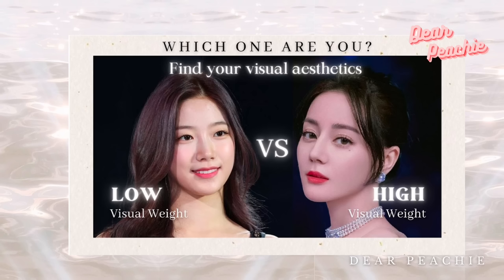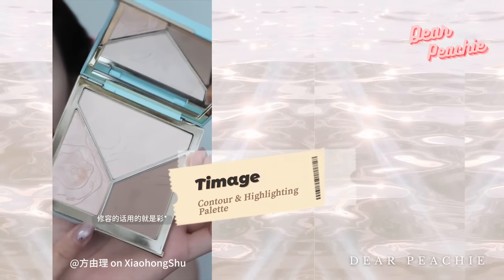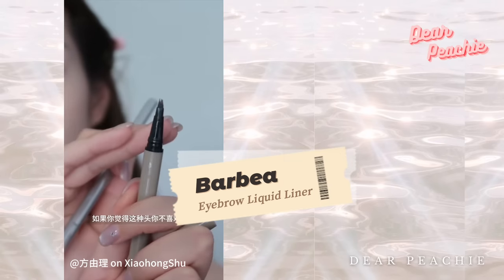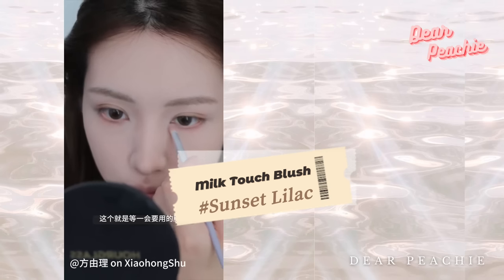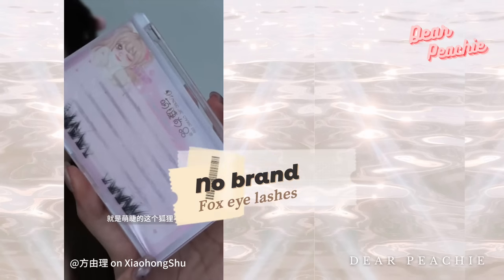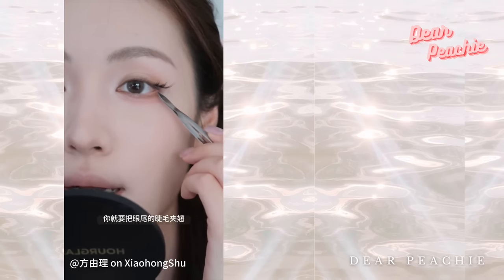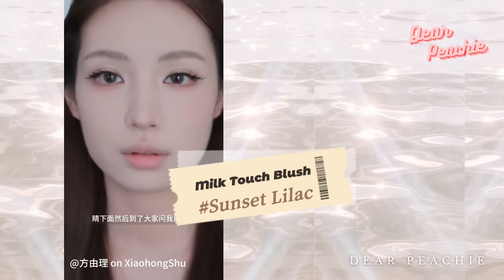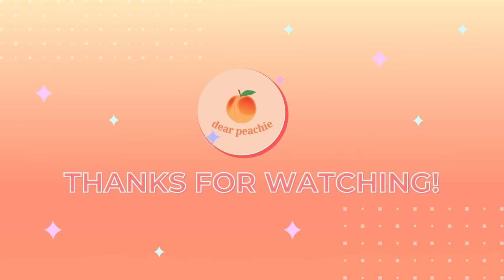Soft Foxy Makeup Look (for Low Visual Weight Beauties!) by 方由理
Anastasia Beverly Hills Brow Powder DuoHello peachies🍑 In our previous videos, we delved into the concepts of high visual weight and low visual weight visual types. It's worth noting that both of these types possess their own unique beauty that's equally captivating. The essence of low visual weight is often characterized by an ethereal and gentle presence. This delicate charm is most splendidly showcased through adept makeup choices, particularly embracing clean, nude makeup looks.

In today's video, we're excited to present one of the renowned influencers, 方由理 (Read as FangYouLi) from XiaoHongShu. Among her array of looks, there's one that has amassed millions of views on the platform.

Her fans have been absolutely captivated by the kind of look she effortlessly pulled off – it's like this perfect balance of simplicity and intricate detailing that just keeps everyone hooked!

Dior Forever No Transfer 24H Foundation High Perfection
TIMAGE Master Caitang High Gloss Contour Palette Three-Color One-Piece Matte Bronzer Highlighter
Anastasia Beverly Hills Brow Powder Duo Medium Brown
3CE 3 Concept Eyes NEW Mood Recipe Multi Eye Color Palette (Smoother)
Cat Eye Lashes Transparent Stem End Eye Elongated Eyelashes Full Strip
MILKTOUCH Touch My Cheek in Bloom Blush - Sunset Lilac
INTO YOU Espresso Matte Liquid Lipstick